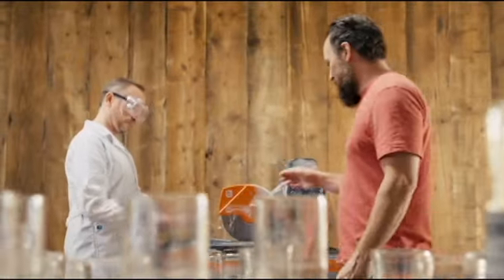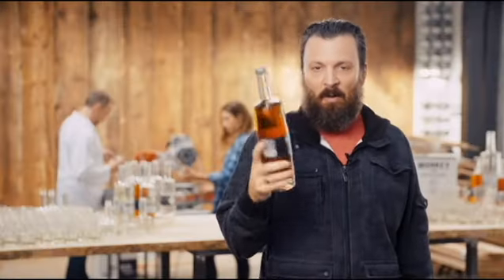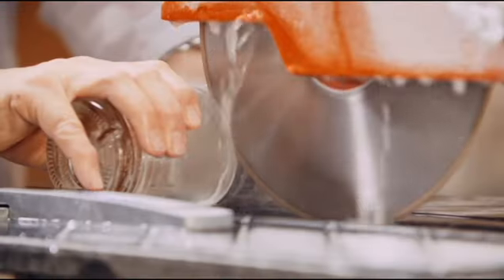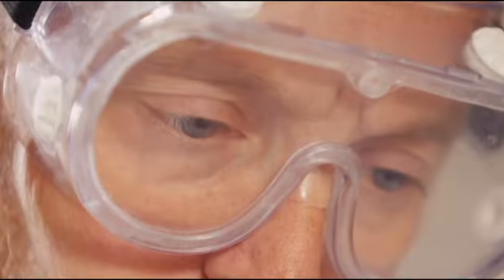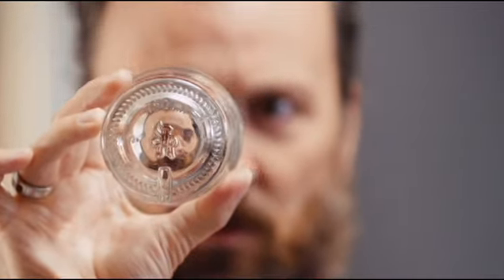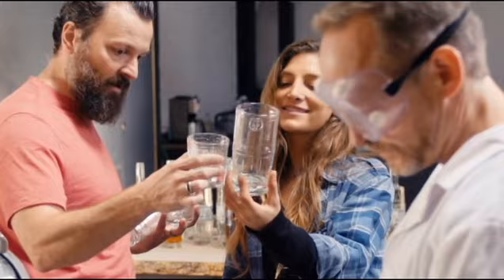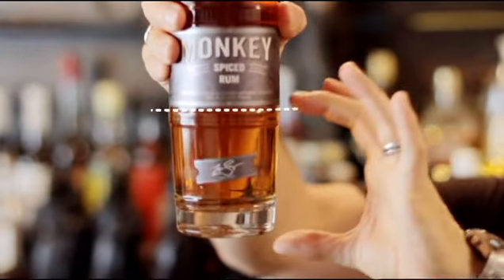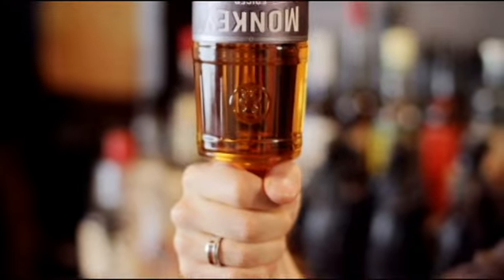Monkey Rum Fundraise